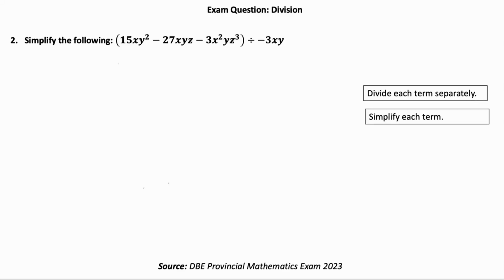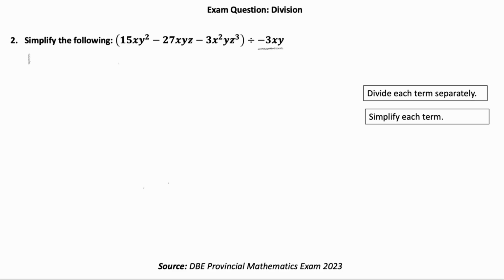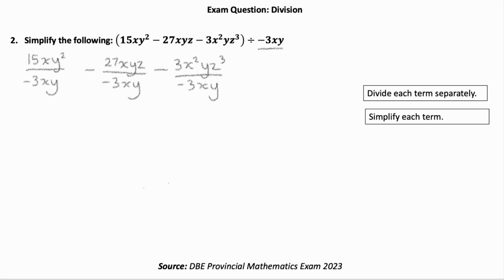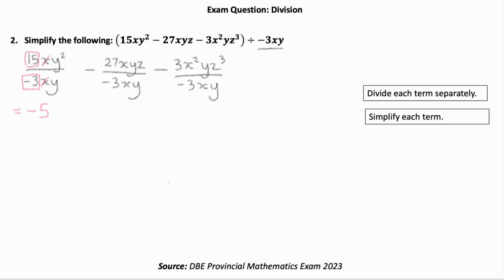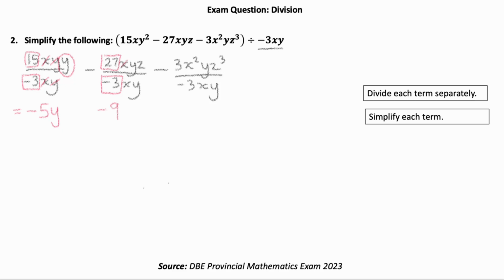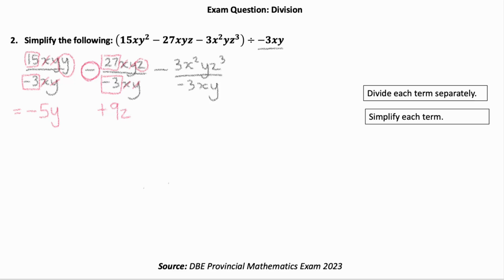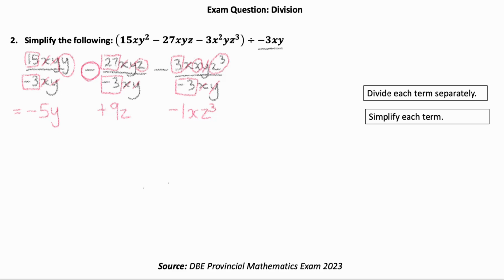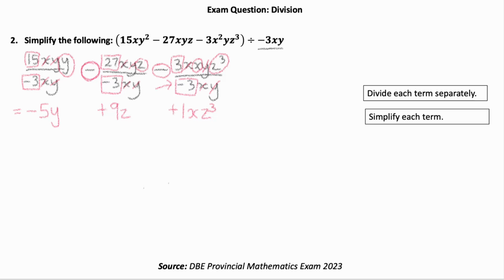Grade 9 Maths Exam Prep | Simplifying Expressions with Division (Under 5 Minutes!)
Get exam-ready in under 5 minutes with this quick Grade 9 maths revision video on division of algebraic expressions! 💪

We’ll walk through a DBE Provincial Mathematics Exam (2023) question step-by-step, showing you how to:
✅ Divide each term separately
✅ Simplify coefficients and variables correctly
✅ Apply the exponent rules when dividing terms
✅ Avoid common sign errors and combine your final answer neatly

By the end of this video, you’ll confidently simplify expressions like:
(15xy² – 27xyz – 3x²yz³) ÷ (–3xy)

Perfect for South African CAPS Grade 9 students preparing for tests and exams!
Short, clear, and to the point — Learning that excites! 🇿🇦

📘 Topic: Division of Algebraic Expressions
📚 Curriculum: South African CAPS
⏱ Duration: Under 5 minutes
📖 Source: DBE Provincial Mathematics Exam 2023